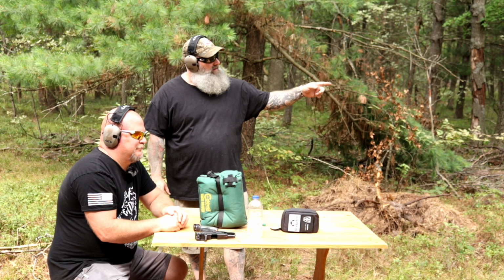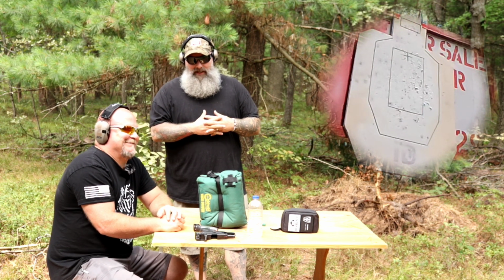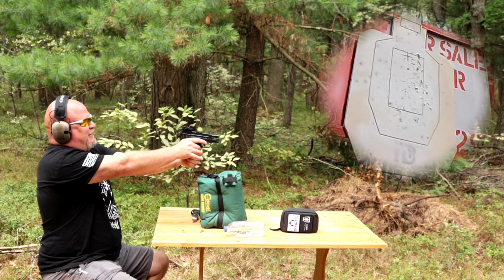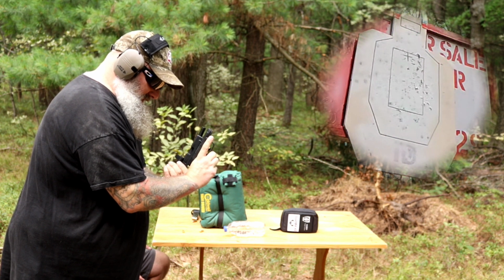ADE Optics - Test and Range Day